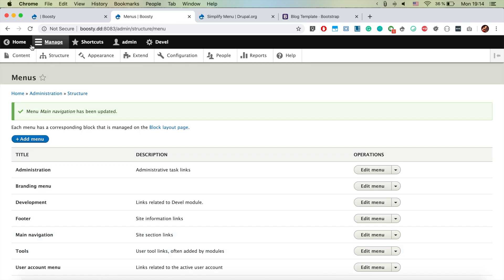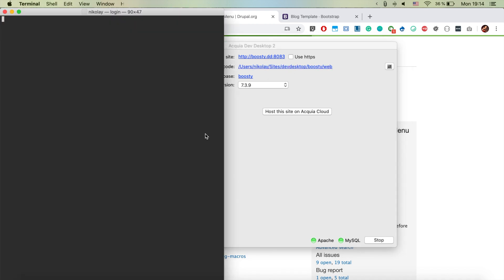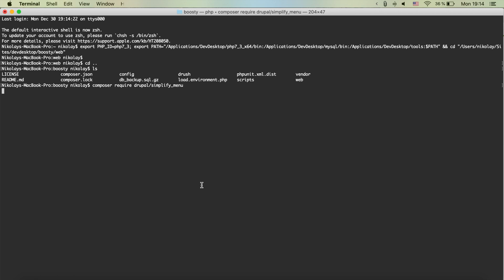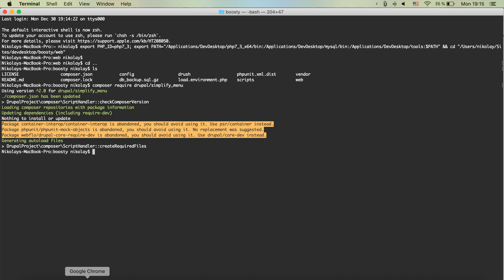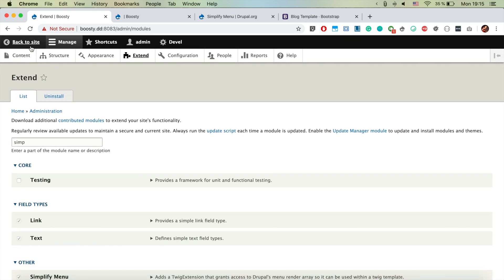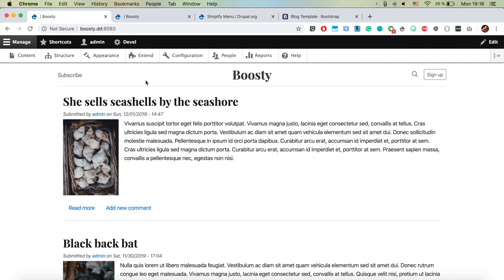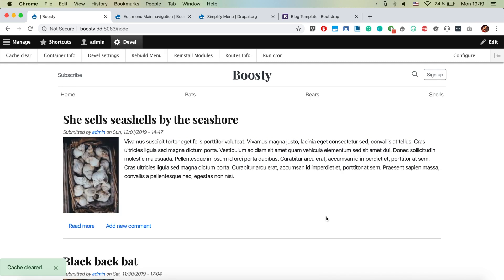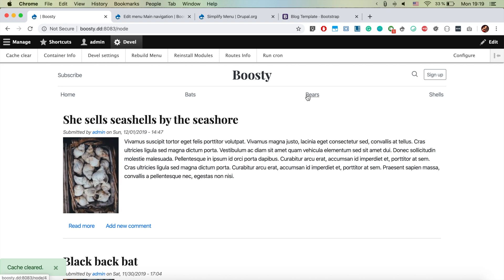Implement Bootsrap blog example main menu in our Barrio sub-theme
In this video, we are going to continue with our Barrio Bootsrap project and in it, we are going to implement the Bootstrap Blog example main menu.